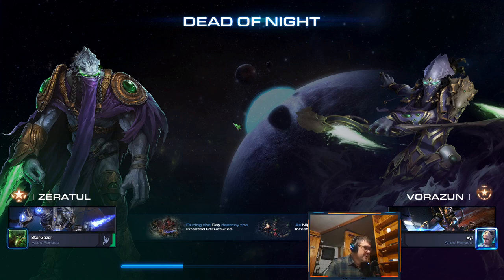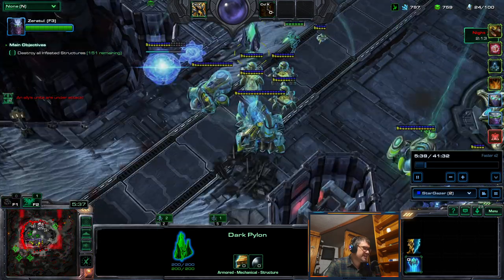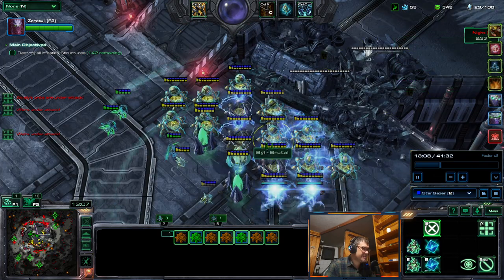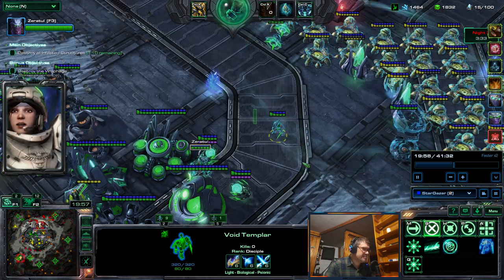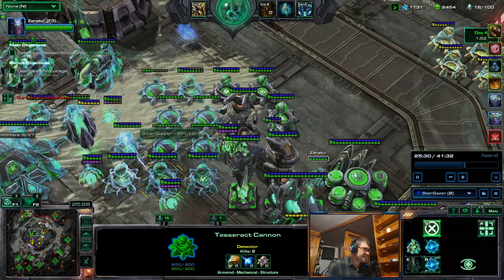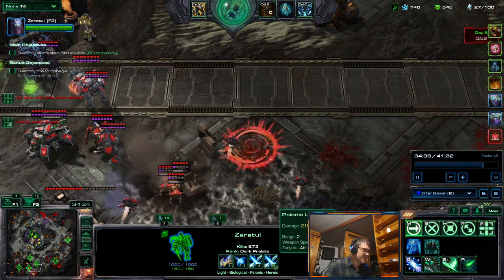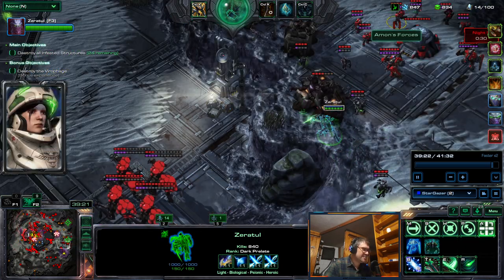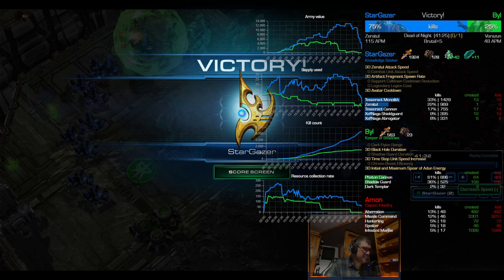HOW WE DID IT! (Spellbound Siege - Brutal +5)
Byl and I had this thing rolling on B+5 and it gave me idea for weekly challenge!